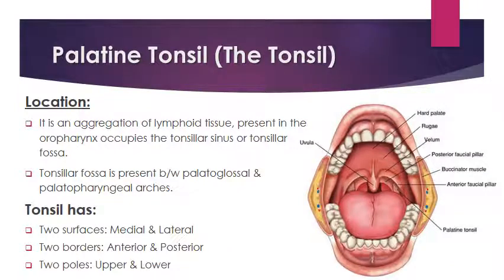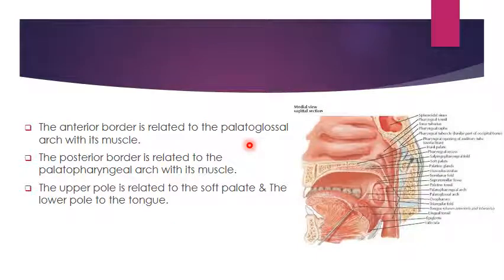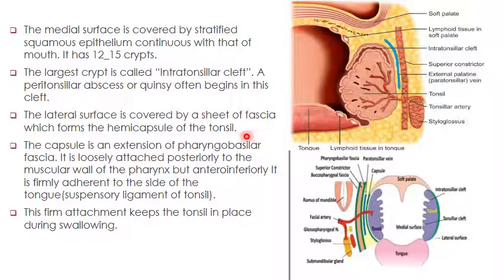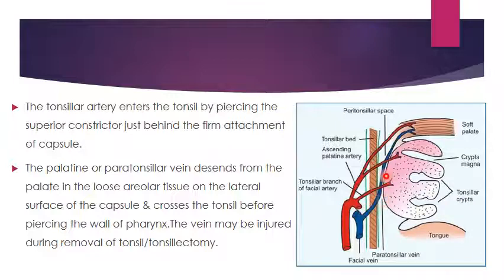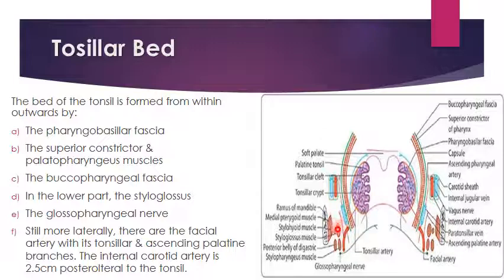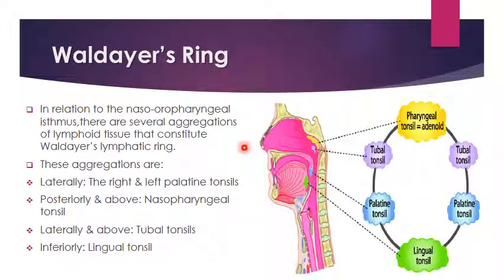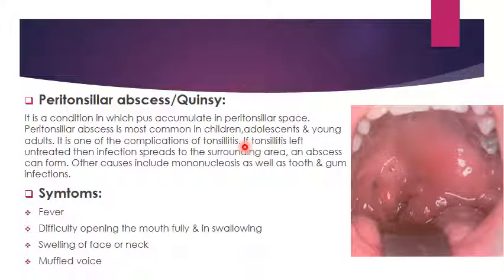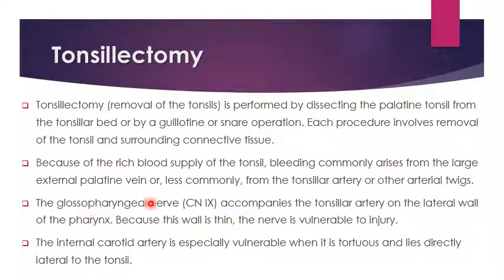Lecture of Dr. Ammara Sarwar on Topic Gross Anatomy Of Palatine Tonsils